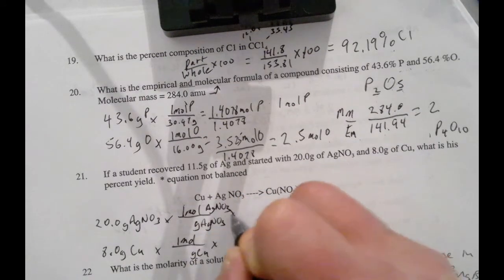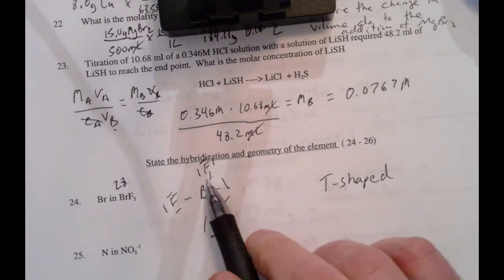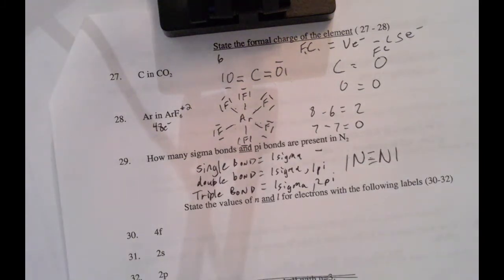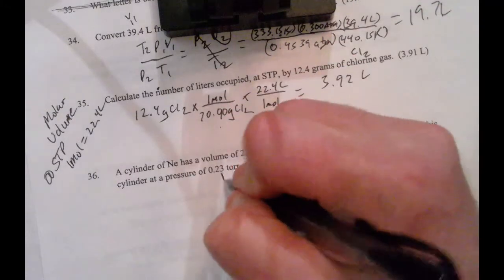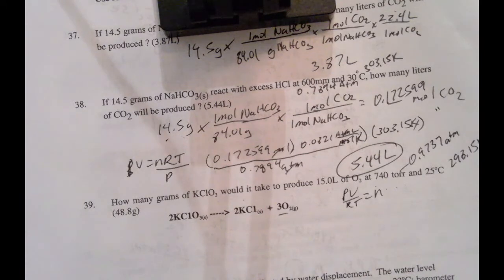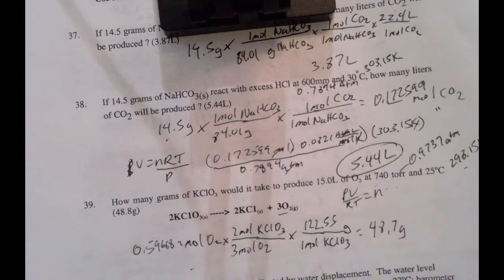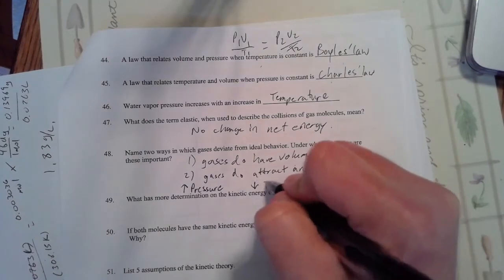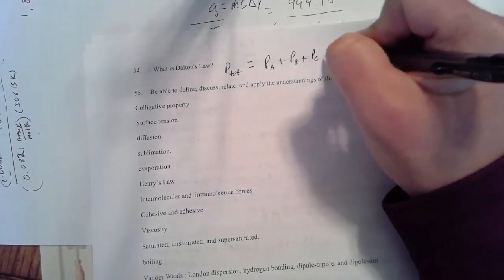AP Final Review